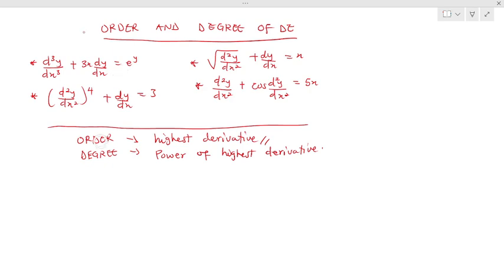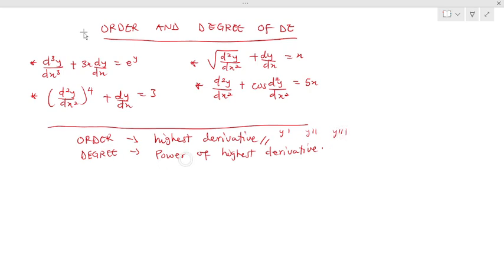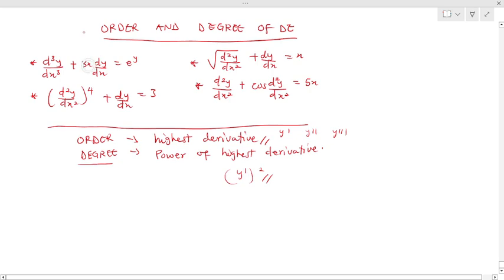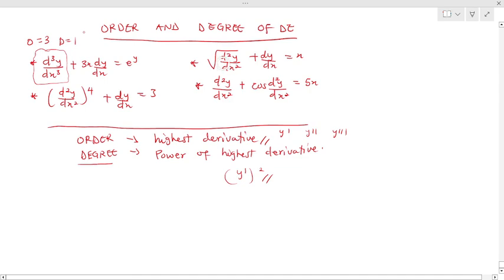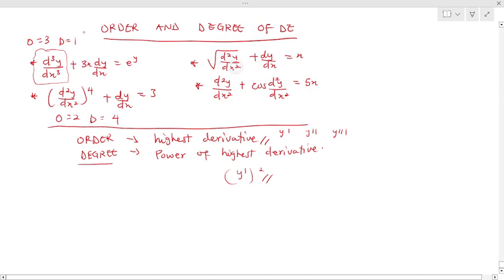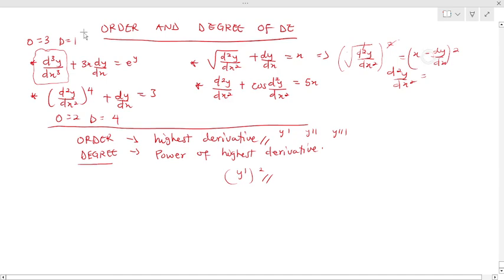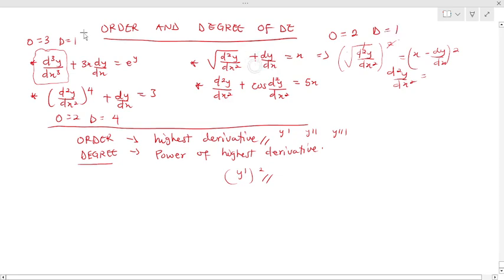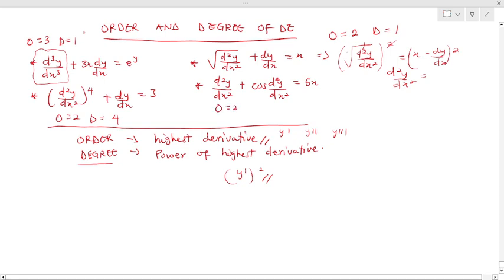Order and Degree of Differential Equations with solved examples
In this video, we break down the concepts of Order and Degree of Differential Equations with easy-to-follow explanations and solved examples. Understanding these basics is crucial for mastering differential equations and tackling advanced problems.

💡 What you'll learn:

What is the order of a differential equation?
What is the degree of a differential equation?
How to determine the order and degree with step-by-step solved examples